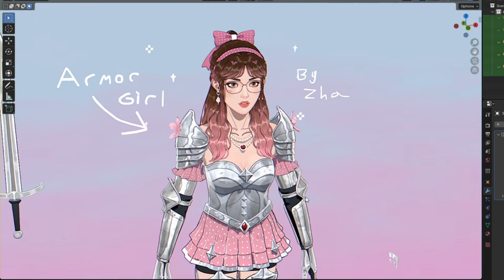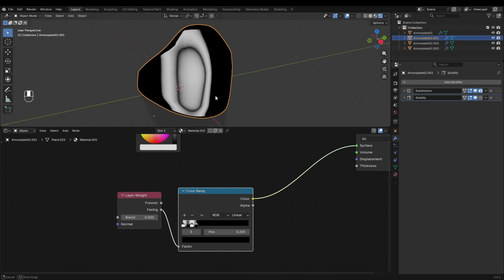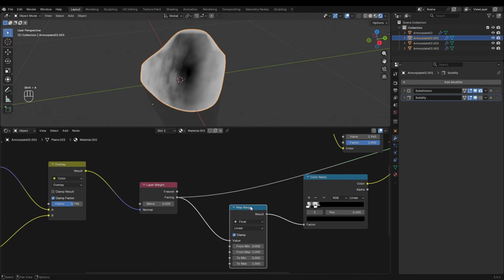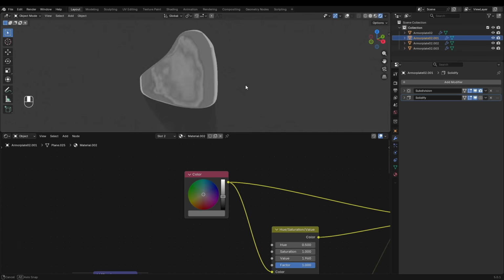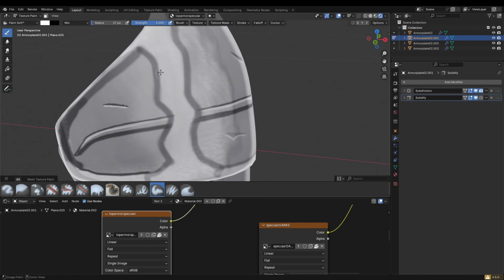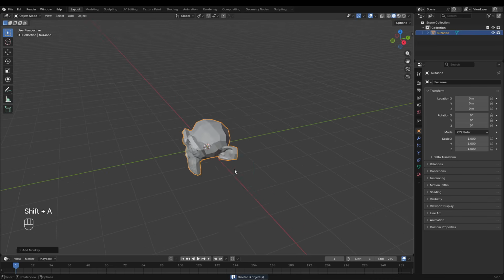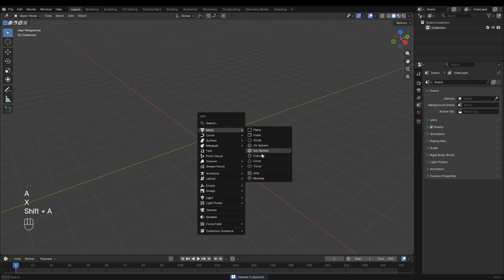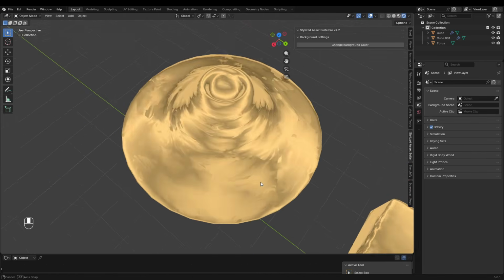Master Stylized Metal in 3D! (tutorial)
Learn to make Anime/Stylized Characters, Beautiful Scenes, and more (save years of mistakes!)

0:00 Intro
1:03 Creating the Shiny Effect
3:44 Adding in textures
4:08 Making Dark Edges
5:40 Gradient (optional)
6:19 Extra Important Details / Finishing
8:29 Stylized Asset Suite Metallic/Glossy Update!